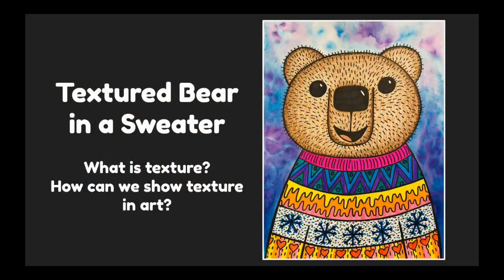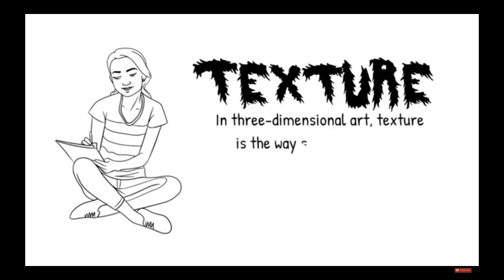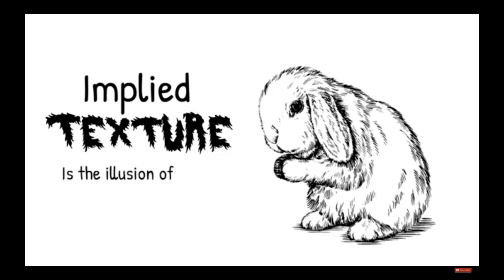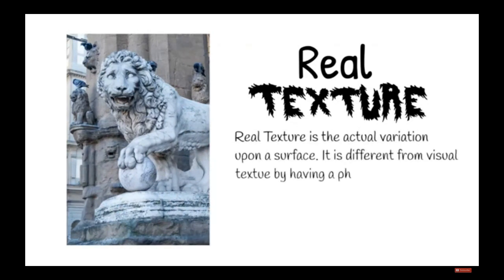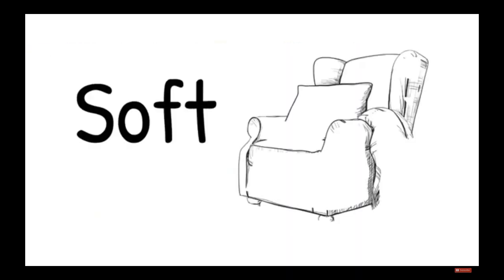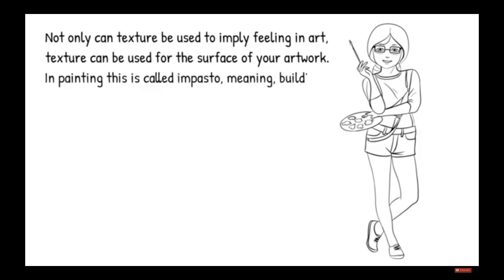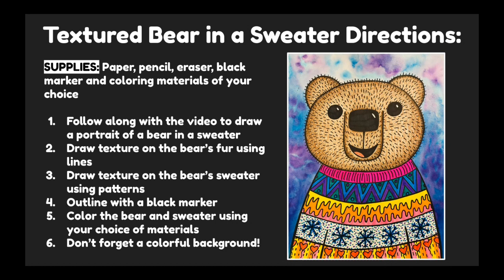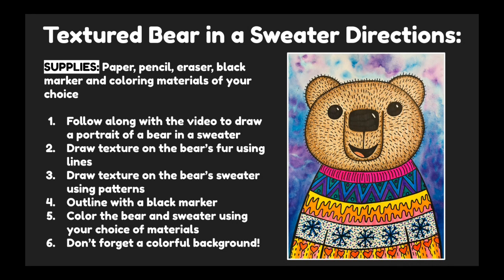Textured Bear in a Sweater